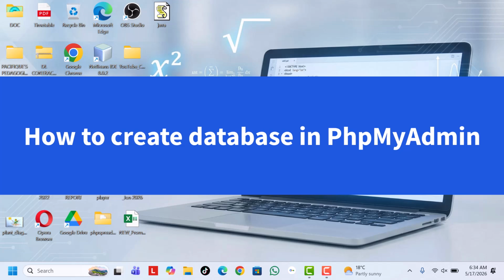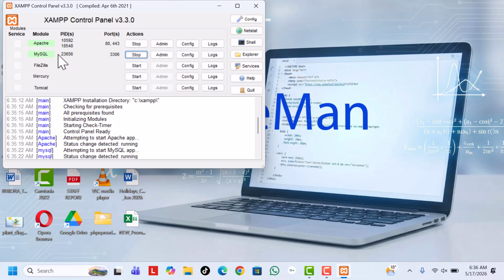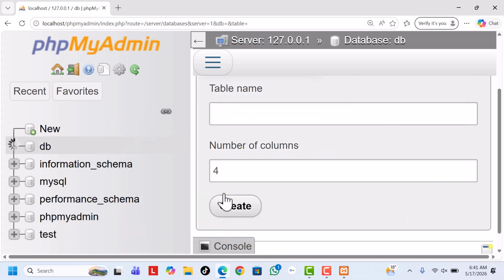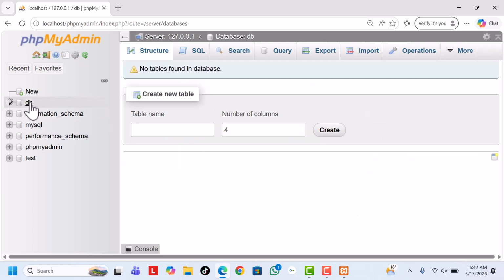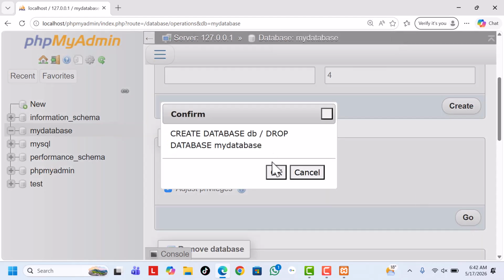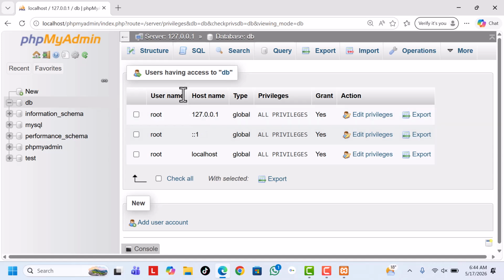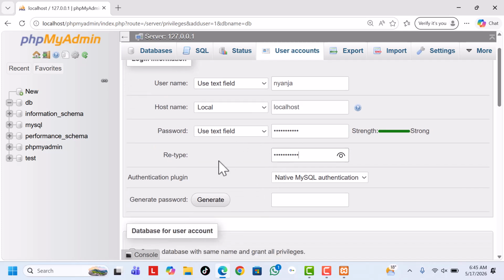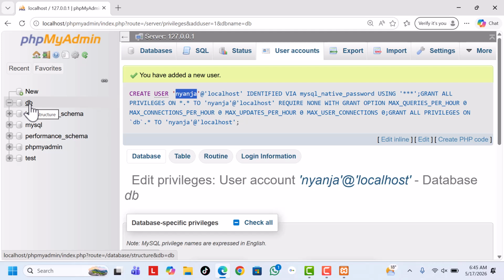Learn How to Create a Database in phpMyAdmin – Step-by-Step Beginner Guide! - Lesson 24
In this video, you’ll learn how to easily create a database using phpMyAdmin, one of the most popular tools for managing MySQL databases. Whether you're a beginner in web development or working with PHP projects, this tutorial will guide you through each step in a simple and clear way.
👉 What you'll learn:

What phpMyAdmin is and why it’s useful
How to log in to phpMyAdmin
Step-by-step process to create a new database
How to set database name and user

This lesson is perfect for students, beginners, and anyone starting with PHP, MySQL, or web development.
💻 By the end of this tutorial, you'll confidently create and manage your own database!